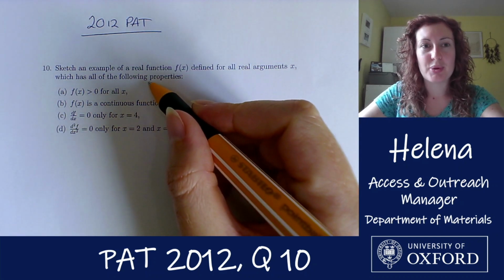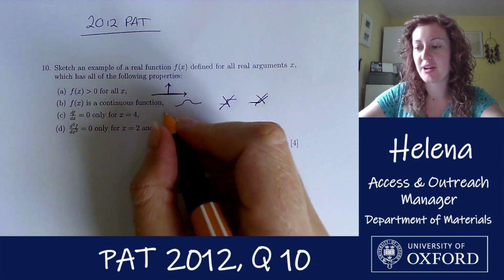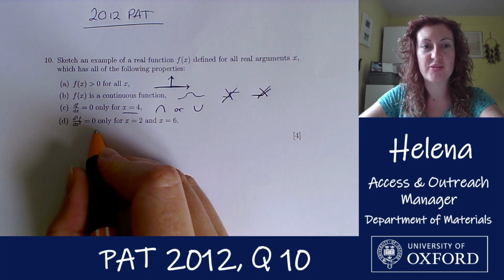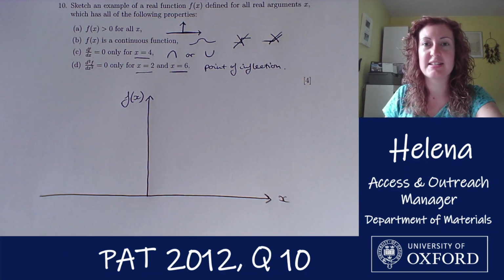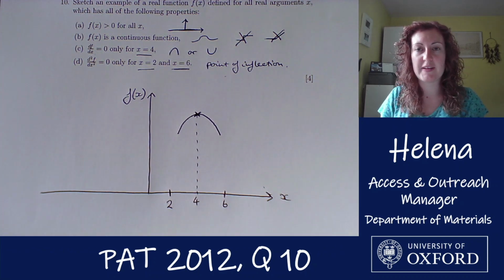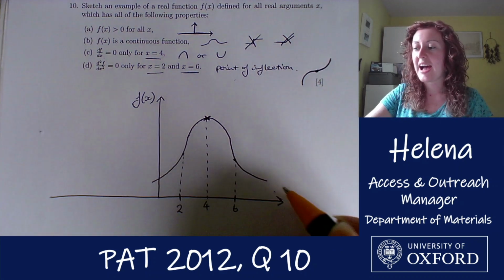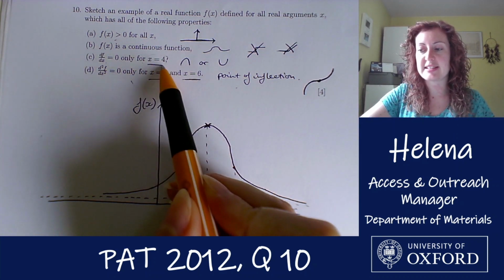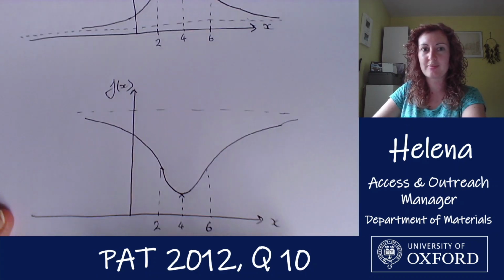PAT Problems - 2012 Q10 - with Helena & Kathryn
This is the ninth video in our series where we go through past paper problems from the Physics Aptitude Test (PAT).

In this video, we're looking at Q8 and Q9 from the 2012 paper, available

Next time, we'll be looking at Q21 from the 2012 paper.

This is a collaboration between the Department of Materials and the Department of Physics at the University of Oxford. Helena is the Materials Access & Outreach Manager, and Kathryn is the Physics Access Officer.